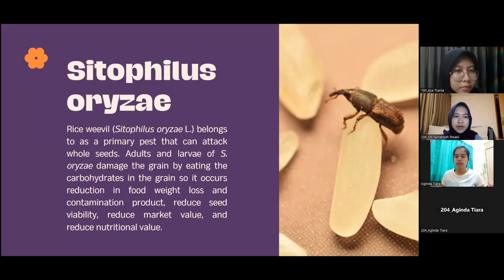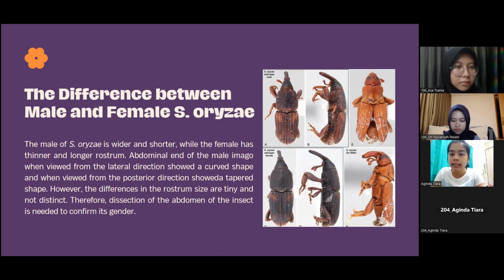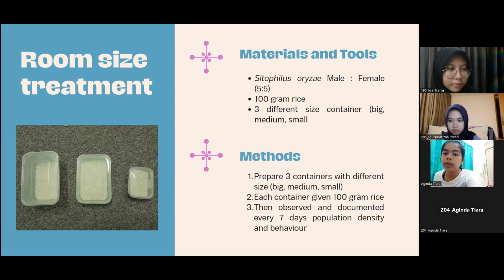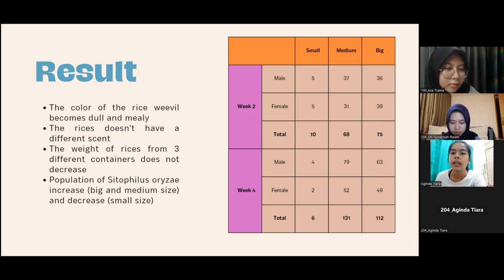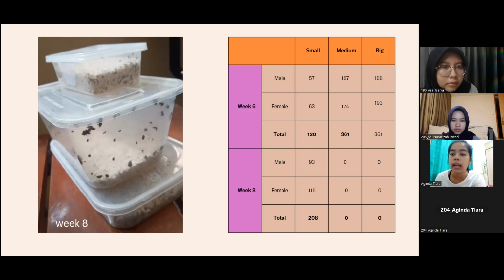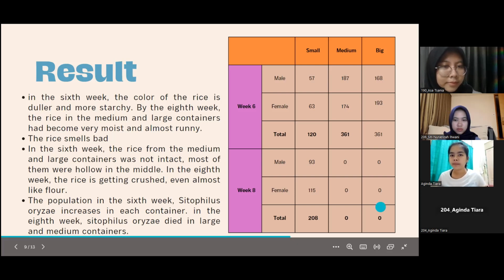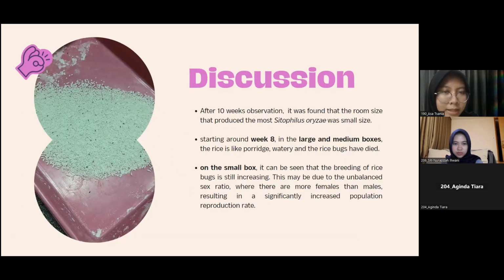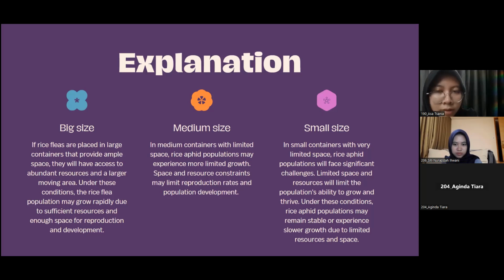Group 8 Population Ecology's Project - Room Size Treatment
Group 8 members:
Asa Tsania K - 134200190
Aginda Tiara Br Girsang - 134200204
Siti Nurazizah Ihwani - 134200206